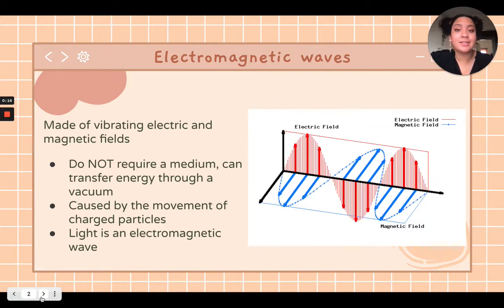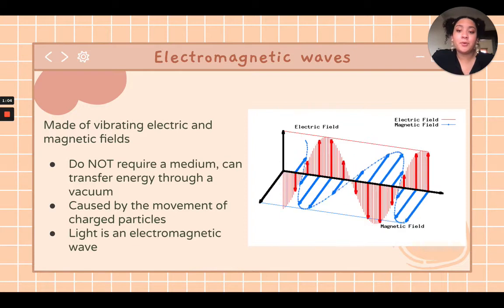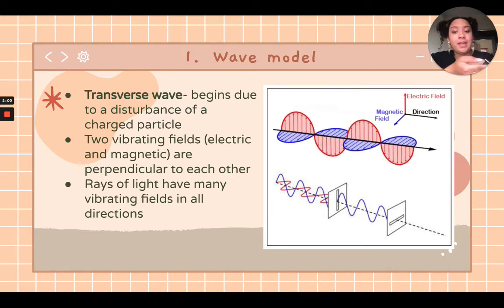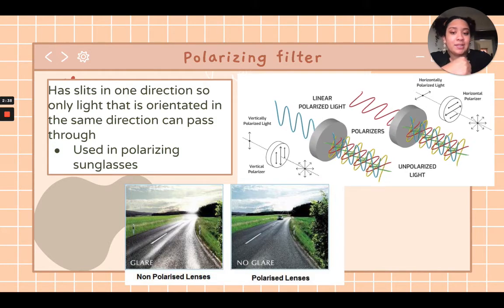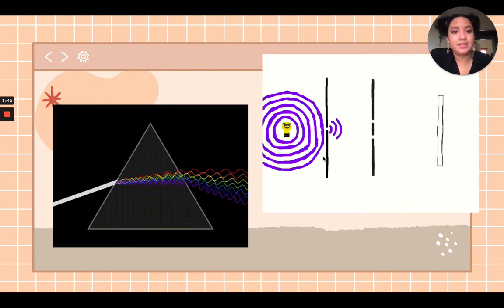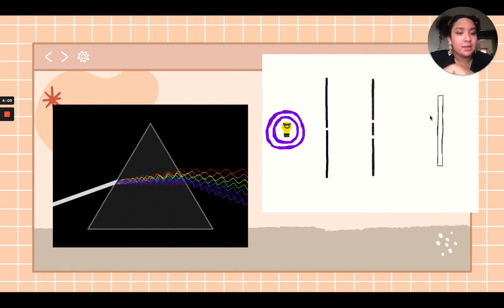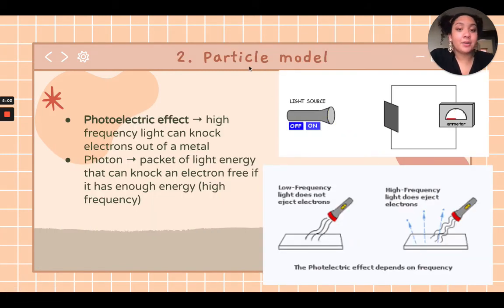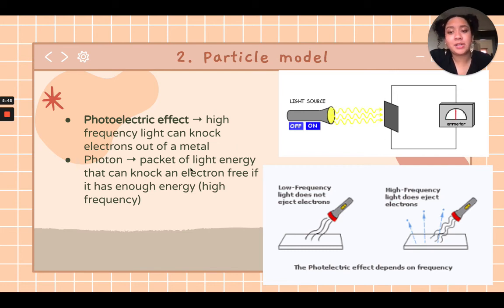Electromagnetic spectrum pt 1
What are electromagnetic waves?